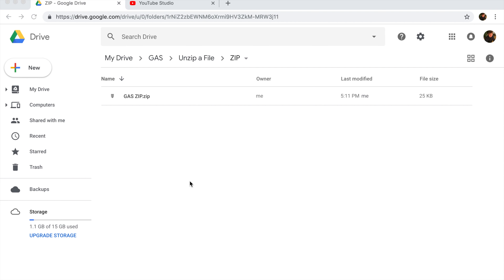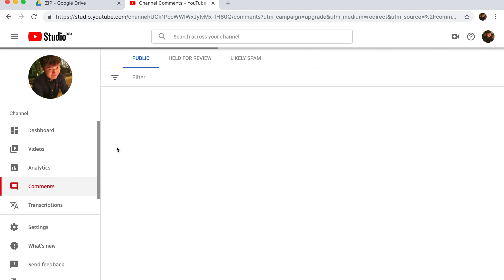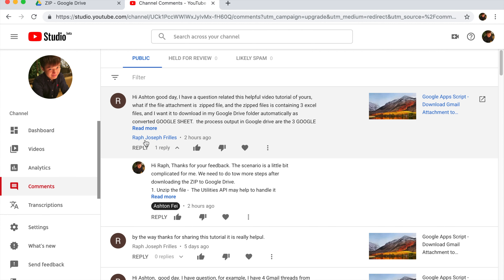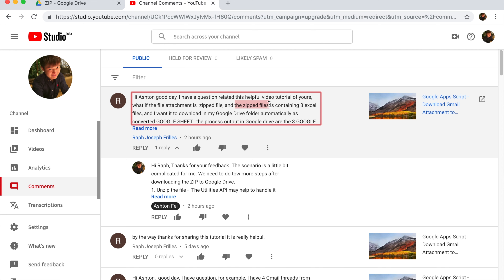GAS-014 Unzip Files on Google Drive with Apps Script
Upwork: ashton_fei
Wechat: ashton_fei